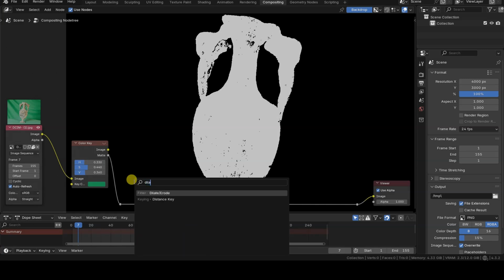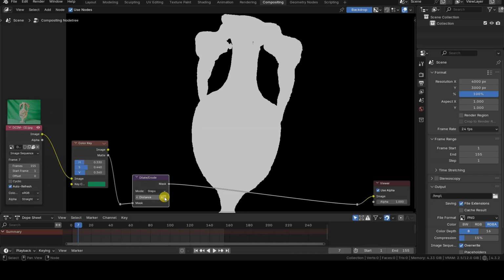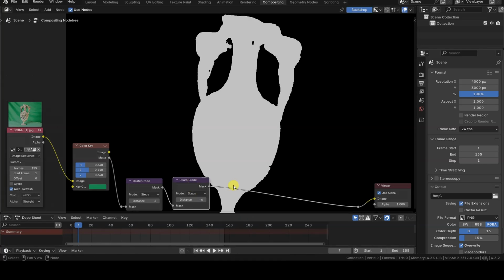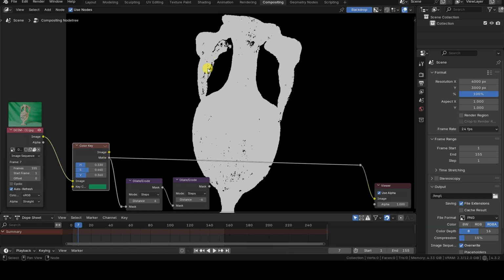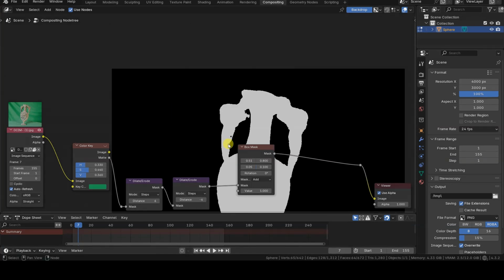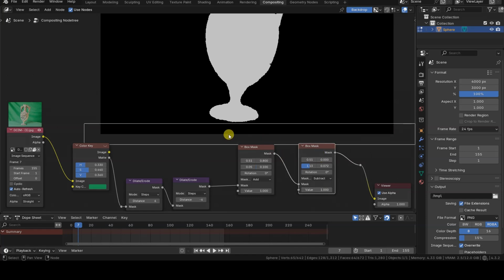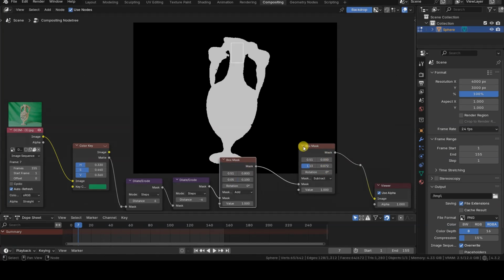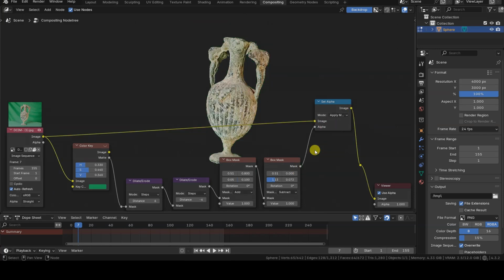Blender Compositing: How to Use Dilate / Erode to Fix "Holes" in Color Keying Mattes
Hello everyone!
This is a very short tutorial on how to use the Dilate Erode node in Blender’s Compositor to eliminate, or at least reduce, imperfections in Color Keying mattes, especially those found inside the areas we want to keep. I talked about the Color Key node in my 10 part mini series on turntable photogrammetry, which you can find among the other videos on my channel.

When removing the background color from images using nodes from the Keying group, such as Color Key, it can happen that the node makes some areas inside the preserved regions transparent or semi-transparent. This is especially noticeable when viewing the mask output, known as the Matte.

There are many ways to fix these results, so the one I’ll show you here is just one of several techniques. Its advantage is that it’s easy to implement, though as we’ll see, it’s not suitable for all possible matte shapes.

If we connect a Dilate Erode node with a positive Distance value to the Matte output of a Keying node, the resulting mask will be expanded, in the sense that the white areas will grow, covering any black spots within them.